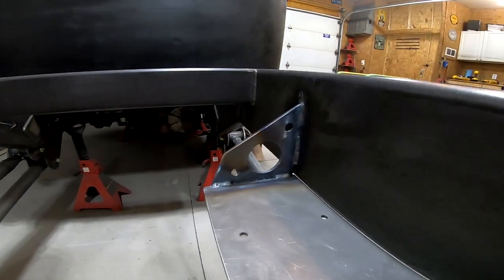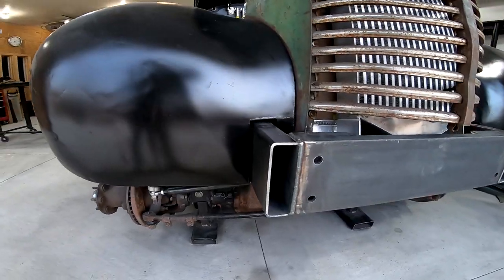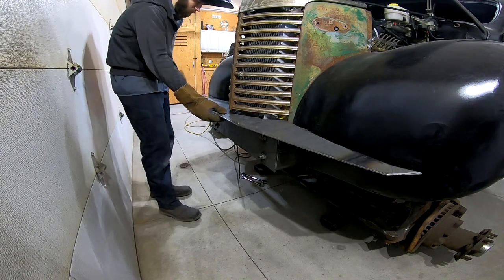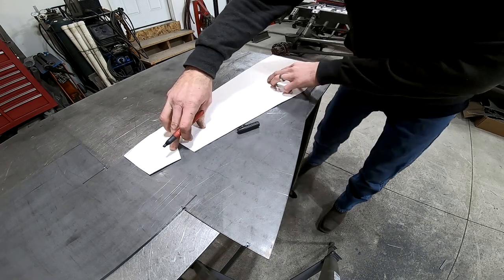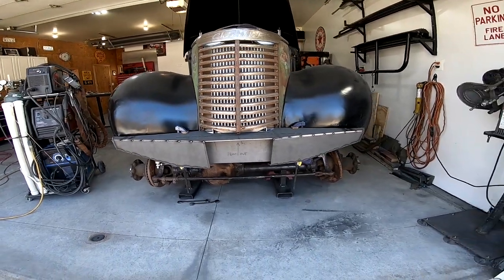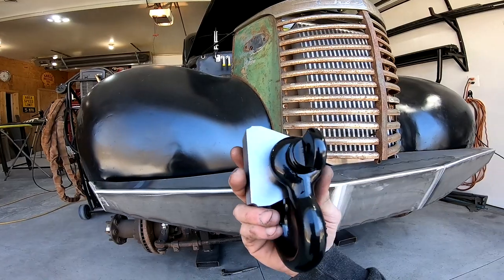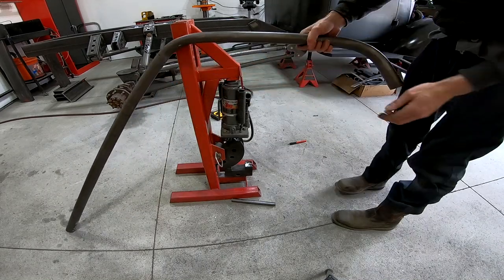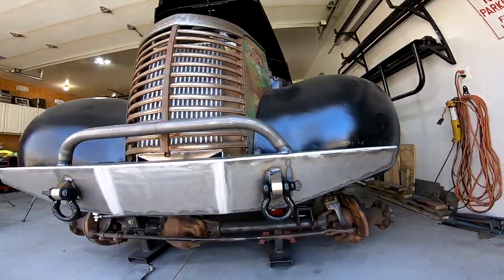Building A Plate Steel Front Bumper for The 40'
how to build a plate steel and tube bumper for the 1940 chevy pickup truck restoration, custom welding and fabrication.  YouTube music